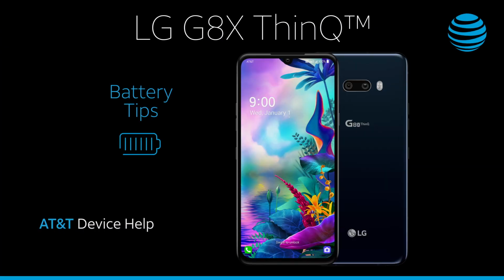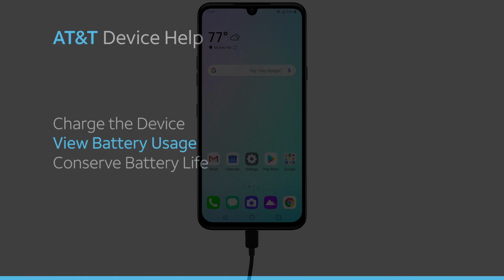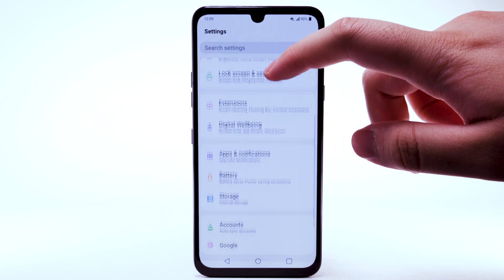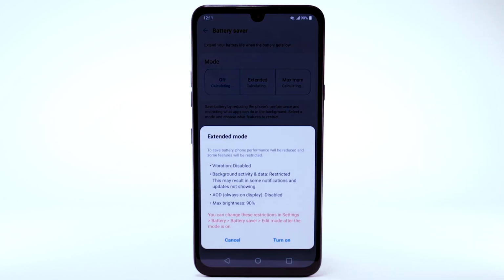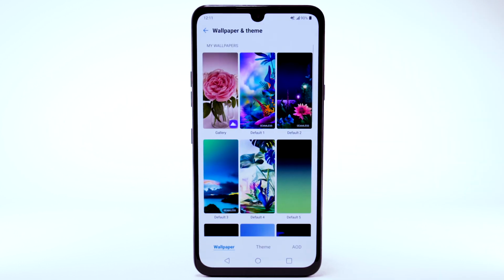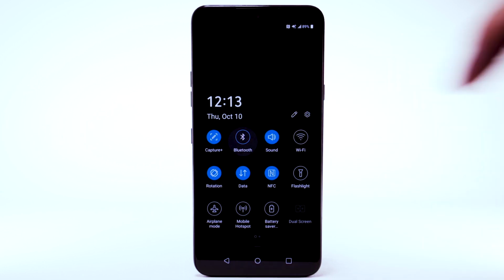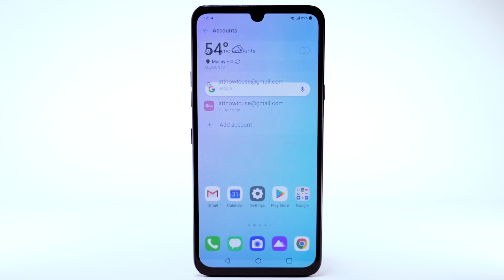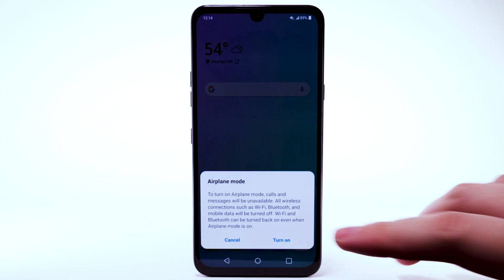Learn about Battery life of the LG G8X ThinQ™ | AT&T Wireless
Learn tips and tricks to extend battery performance on the LG G8X ThinQ™.